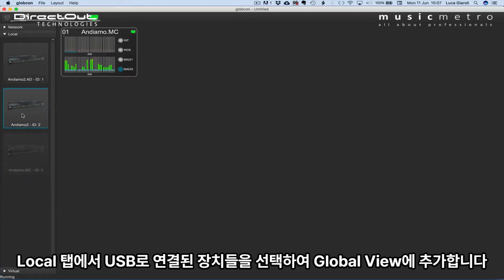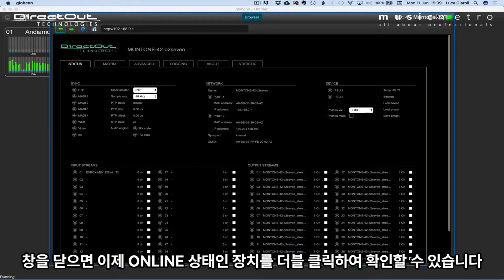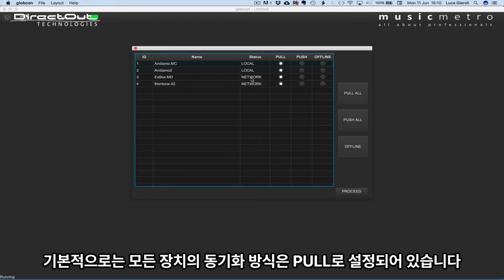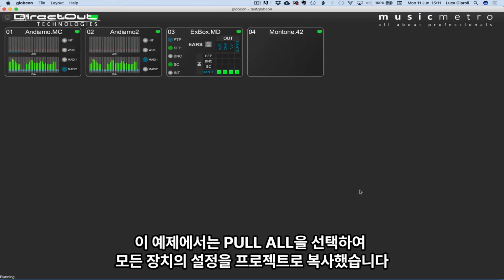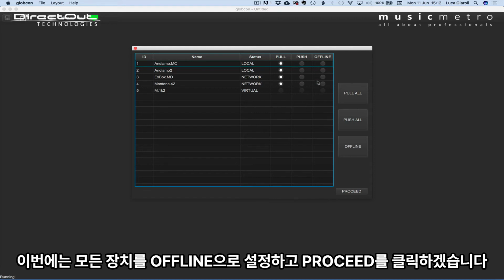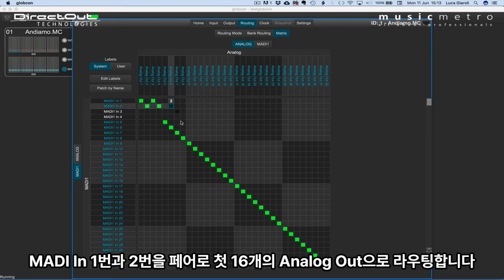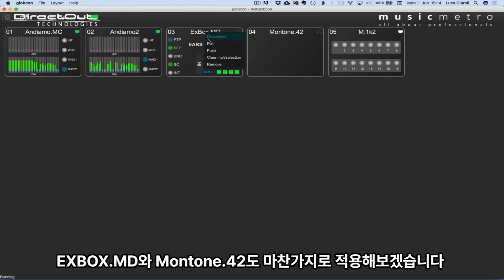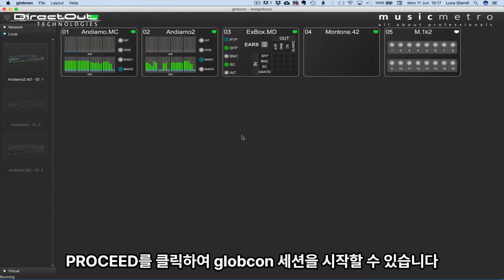[DirectOut] 02. globcon 프로젝트를 저장하고 열기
5분 이내에 globcon 프로젝트를 저장하고 여는 방법을 알아보세요